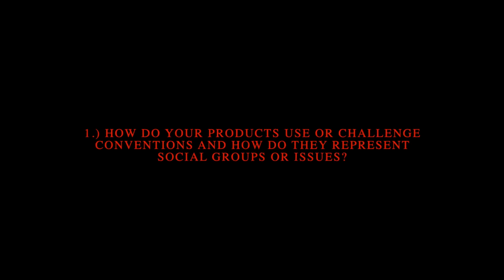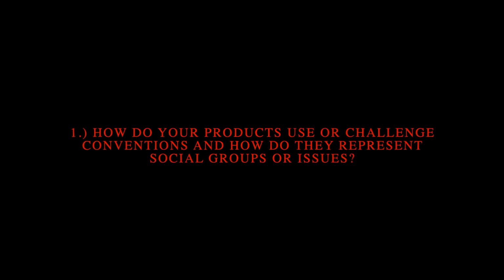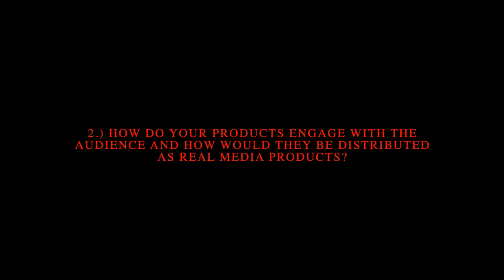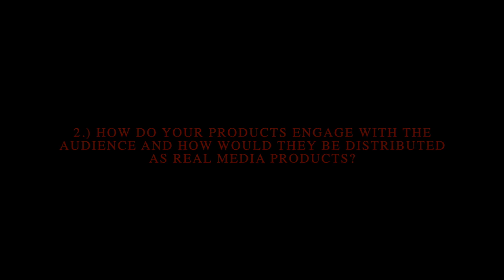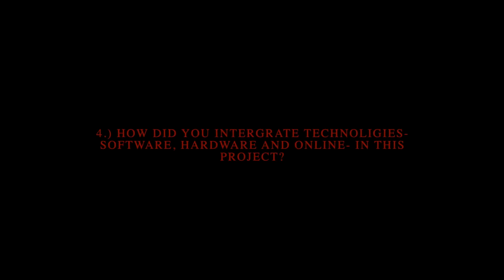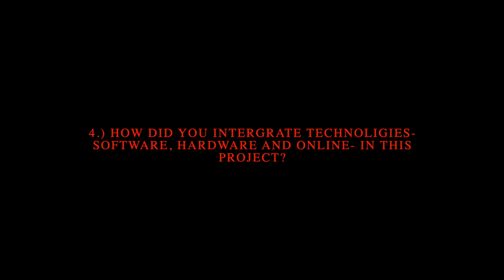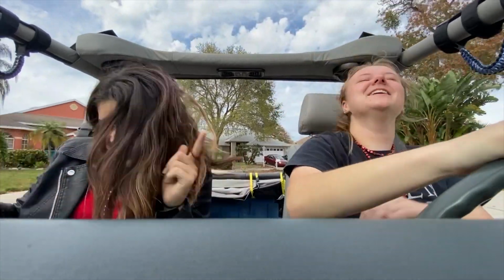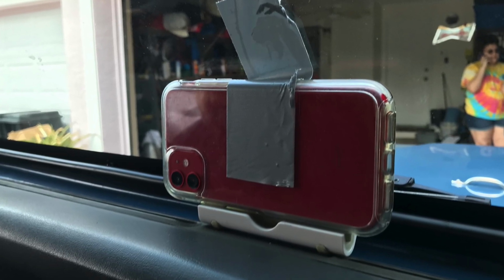All In CCR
This is my Creative Critical Reflection for my title sequence All In produced by Katnarine Baclawski. This is a project for the class AICE Media Studies